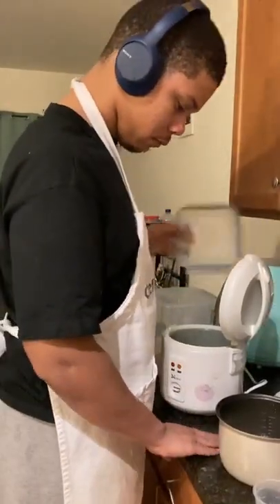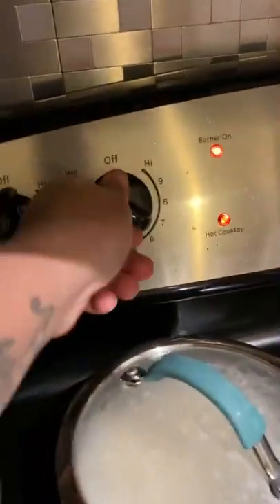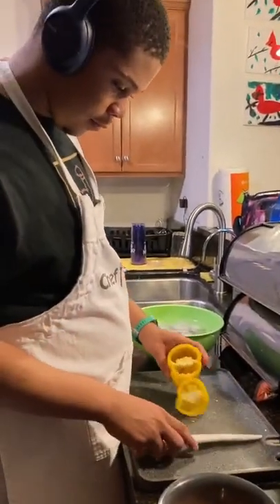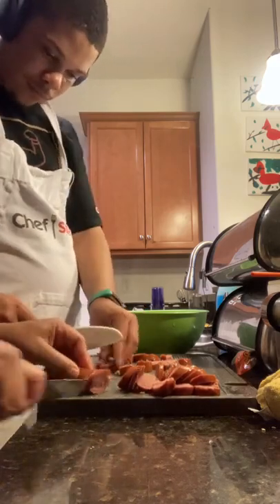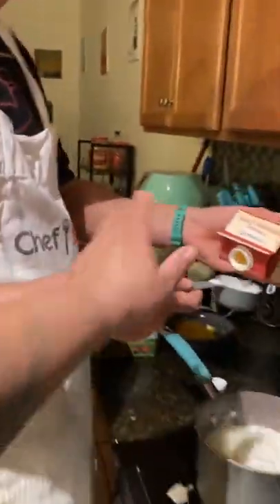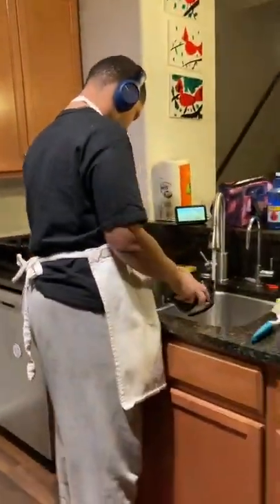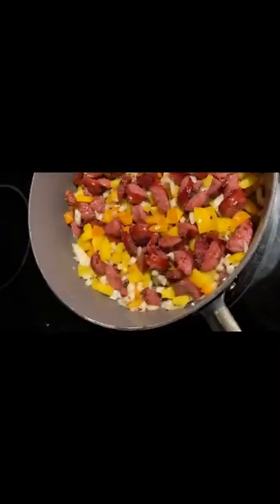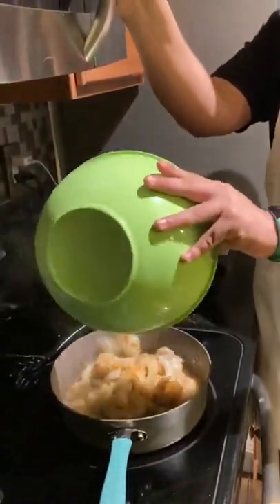Shrimp and grits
Open your e-commerce store in 5 min. or less with Sellfy.  Choose the solution I personally use to sell my own products